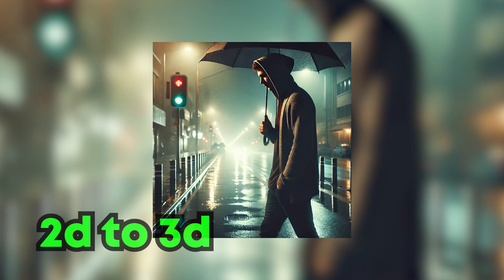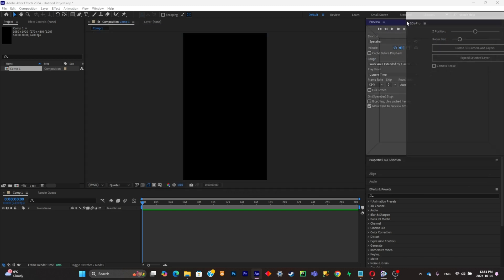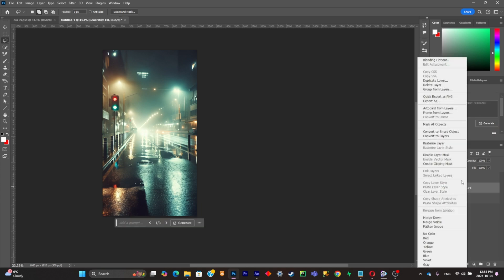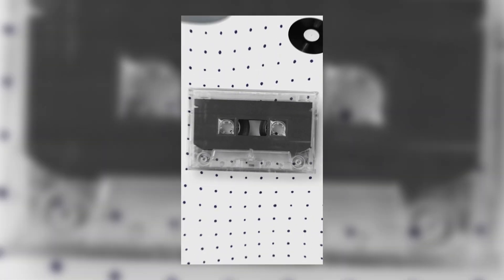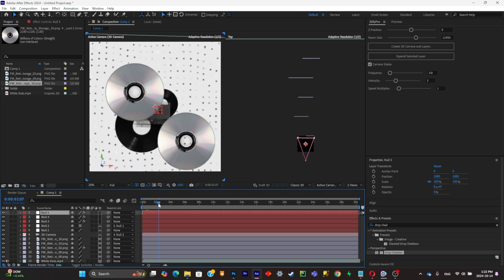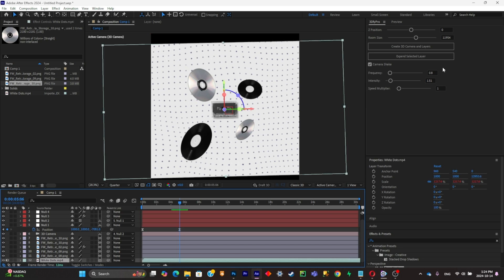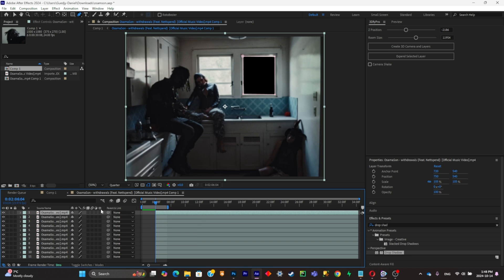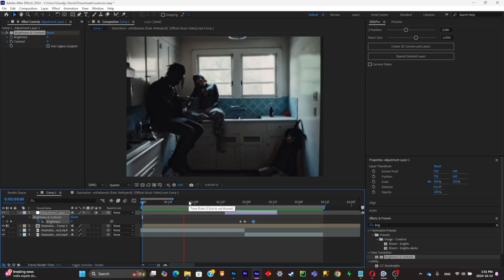2D to 3D In One Click In After Effects (New Plugin)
5$ DISCOUNT: BLEURZZI5